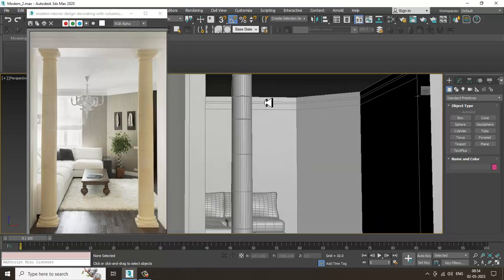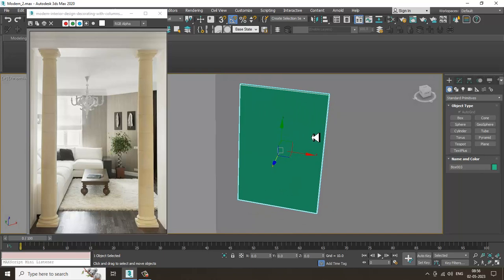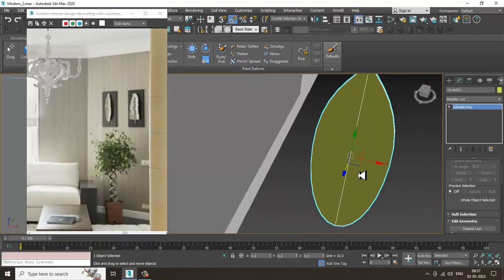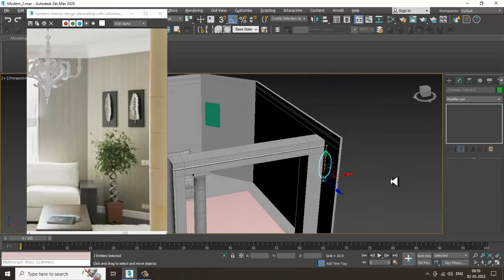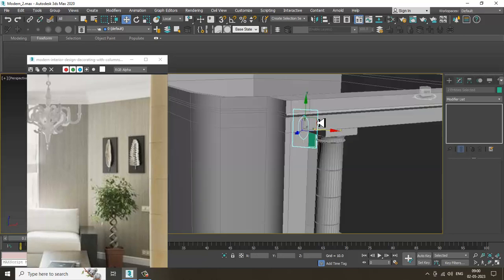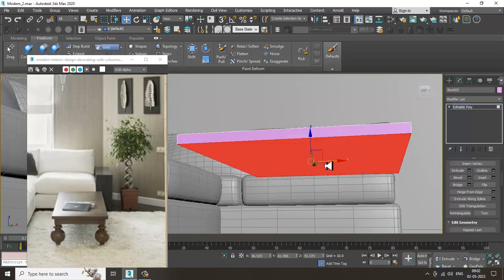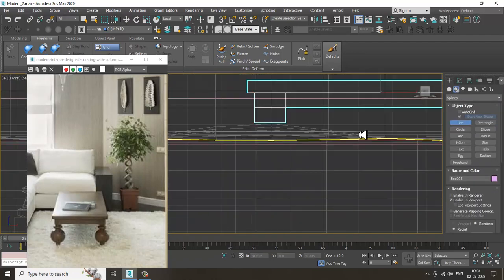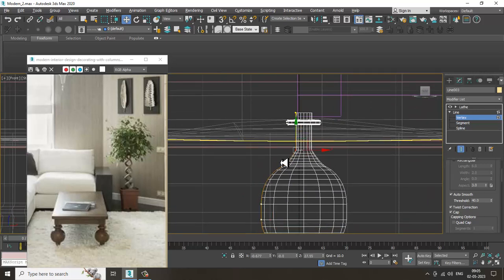3DsMax Tutorials, Learn 3D Modeling a Modern Interior Design from Scratch in 3dsmax ( Part 3)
3dsMax Tutorials, Tutorial on 3D Modeling a Modern Interior Design in 3dsmax

Modeling Frames
Modeling using Poly & Spline Modeling
Working with FFD Box & Lathe Modifier